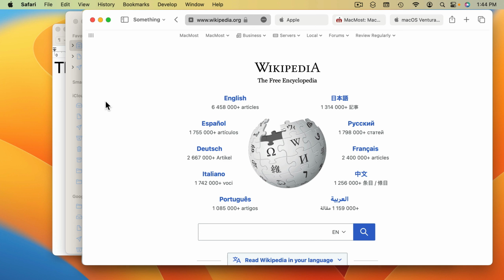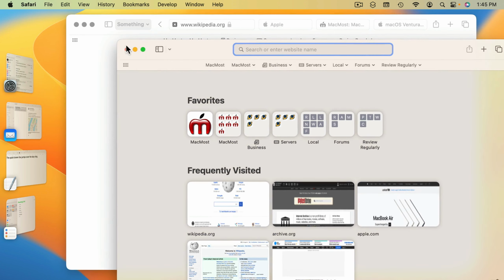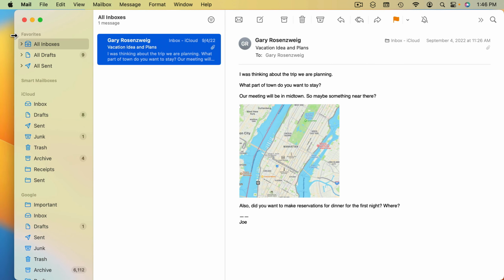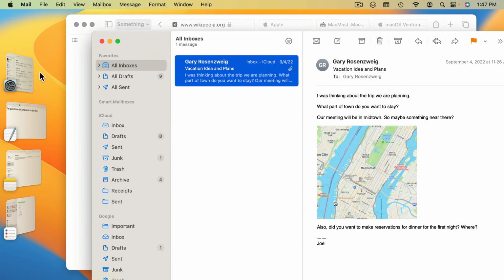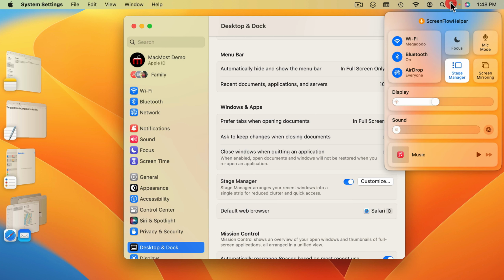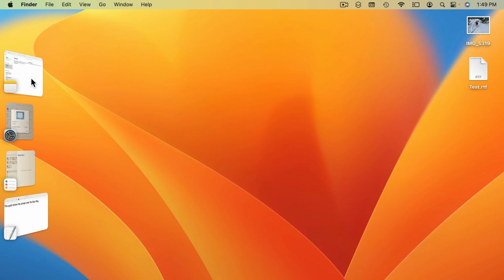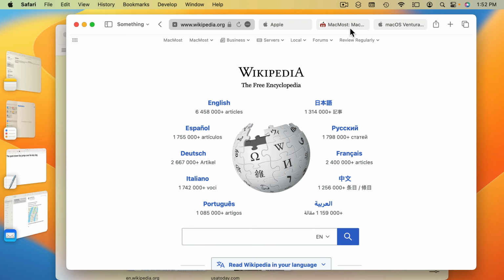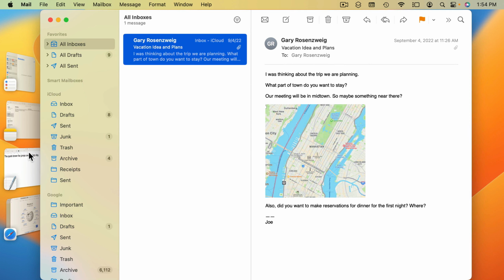MacMost Ventura Course Lesson 9 – Stage Manager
Part off "The Guide to macOS Ventura," a course by MacMost.com

Stage Manager is a new way to multitask that lets you access one or a small group of windows at a time on a single Desktop Space.